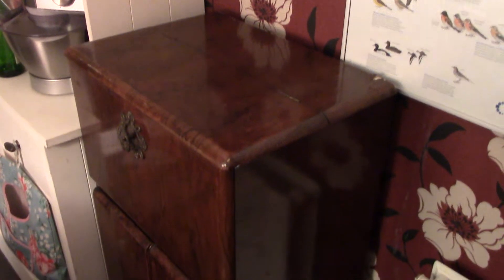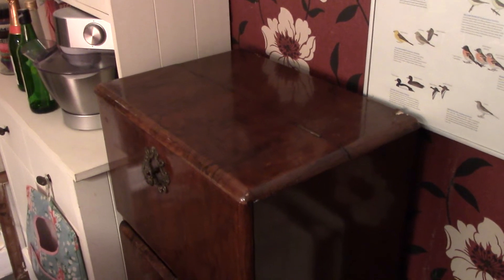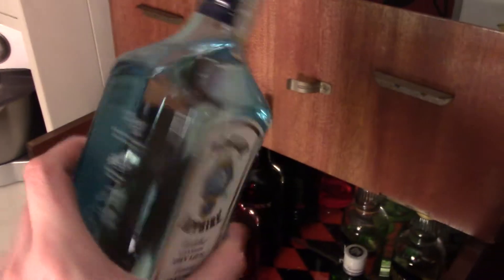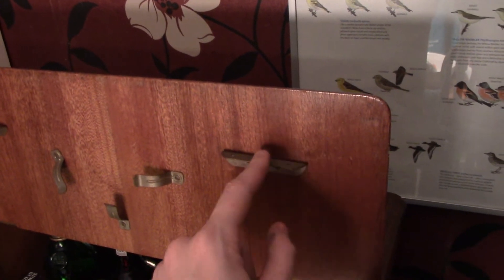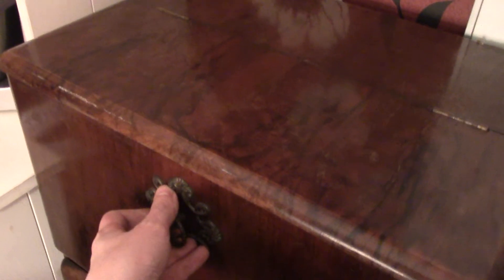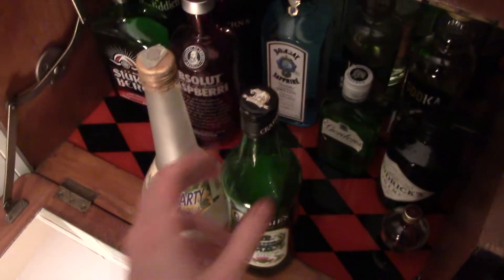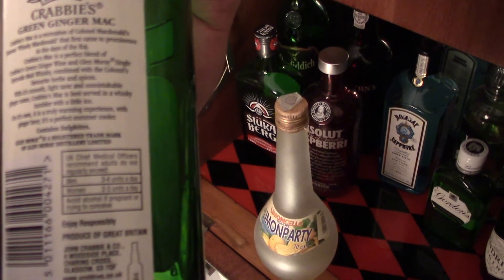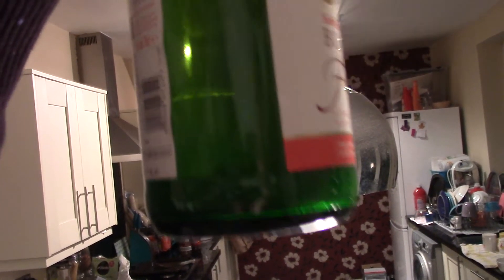Showing off the new cocktail cabinet.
This is an art deco style cocktail cabinet from the 60's (apparently). Its a bit busted up but I like it that way.